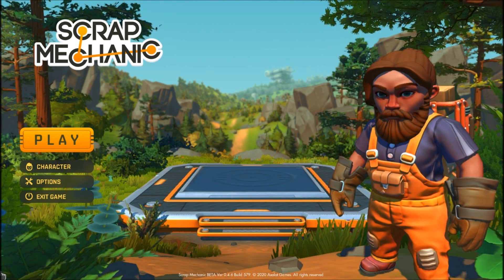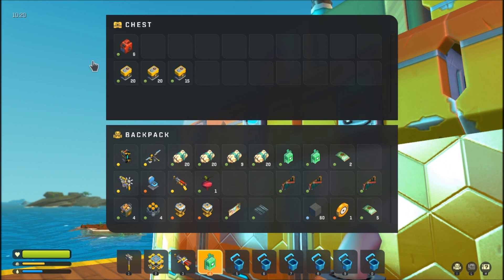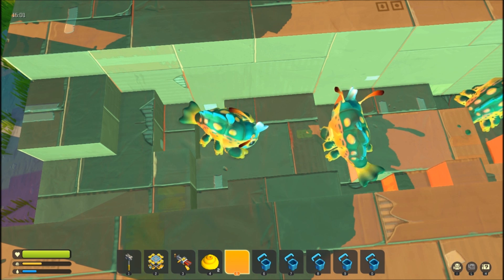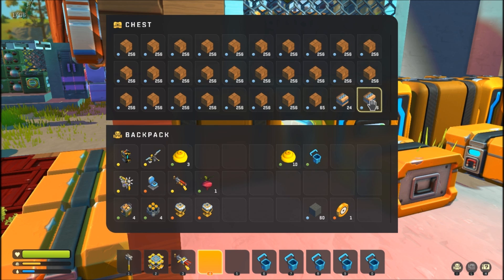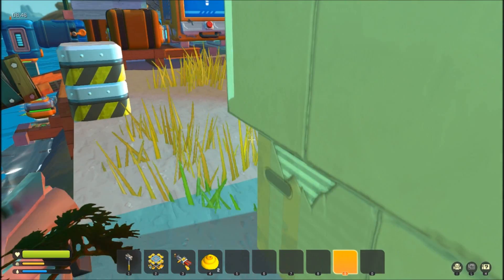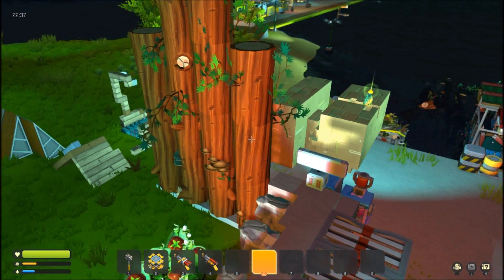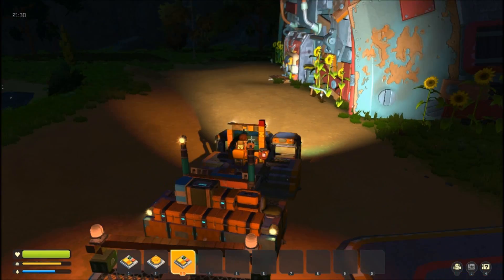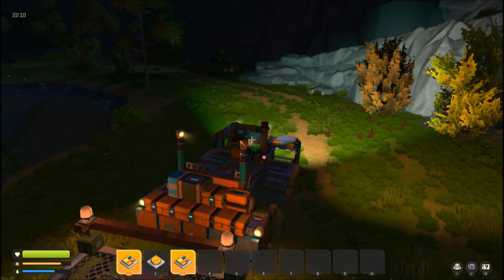Scrap Mechanic E20 All the Guns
I have been waiting for Scrap mechanic to come out of creative only for years. It is now in Survival making it PVE Scrap Mechanic.

In this series I am planning on building for quite some time.  Join me as I go from the simple crashed wreck to the Empire of Scrap!